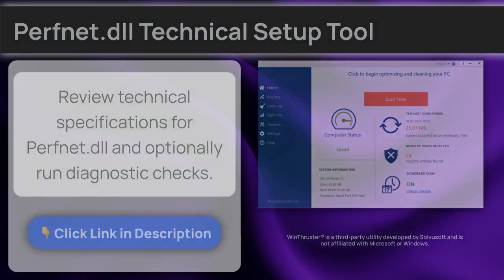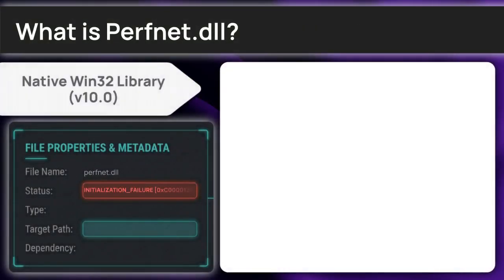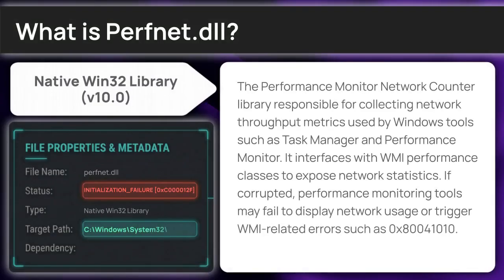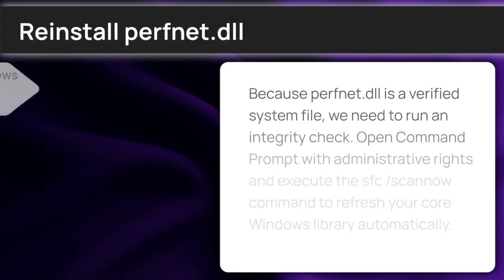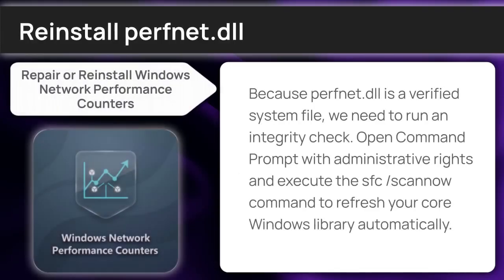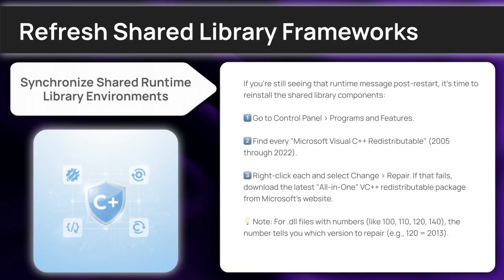How to Fix perfnet.dll and Task Manager Errors!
You’re seeing this DLL error because Perfnet.dll is missing, corrupted, or not being detected by Windows.
Perfnet.dll is a modular code library utilized by Windows Network Performance Counters for shared operations. If your computer reports it as missing, the issue is typically linked to an incomplete or misconfigured software installation.

What is Perfnet.dll?

Operating as a Native Win32 Library DLL, Perfnet.dll uses the Native Win32 Library within the Windows Network Performance Counters ecosystem. This video covers practical troubleshooting steps that are commonly used for these types of library conflicts.

▶ What You’ll Learn:

- Resolving missing perfnet.dll dependency files
- Get facts about the perfnet.dll file

Timestamps:

00:00 - Context
00:17 - Check the role of perfnet.dll in the system
00:48 - Checking module requirements for perfnet.dll
01:09 - Rebooting to reinitialize system files
01:28 - Advanced Windows Image Repair
02:10 - Safe handling of external library files